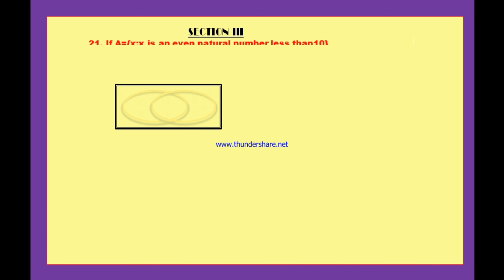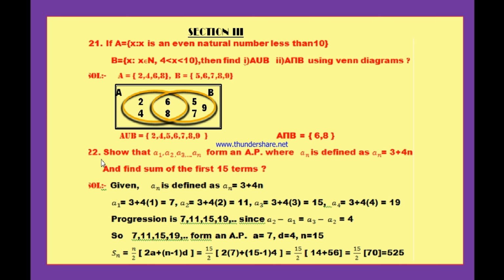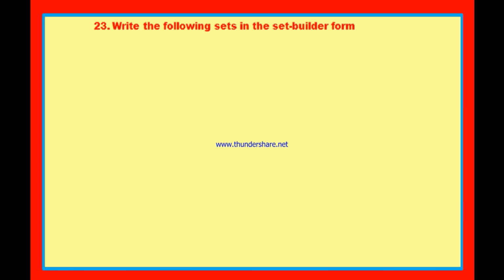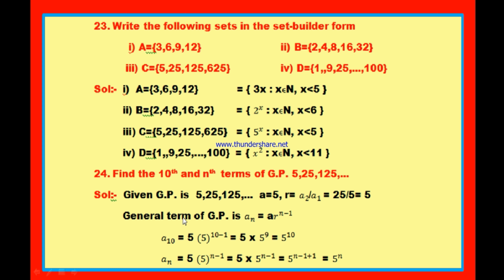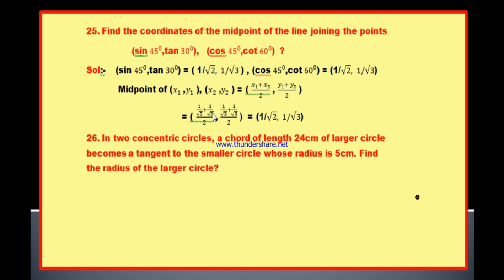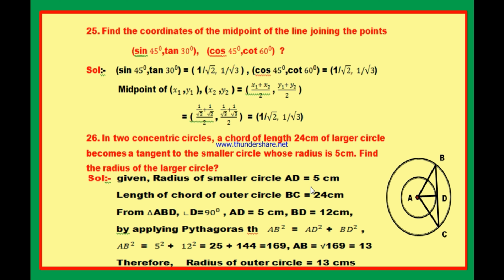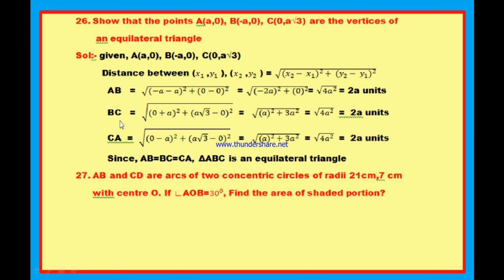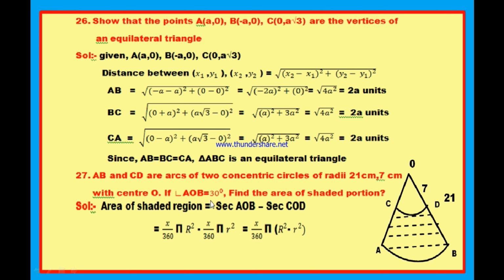SSC 10 MATHS SCERT NODEL PAPER SECTION III SOLUTIONS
SSC 10 MATHS SCERT NODEL PAPER SECTION III SHORT ANSWER QUESTIONS SOLUTIONS